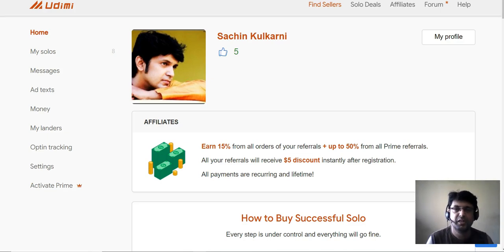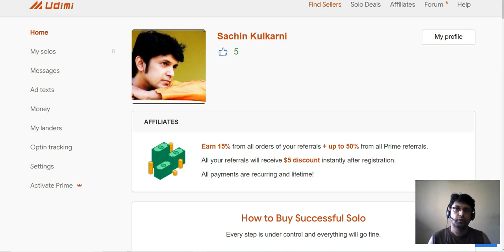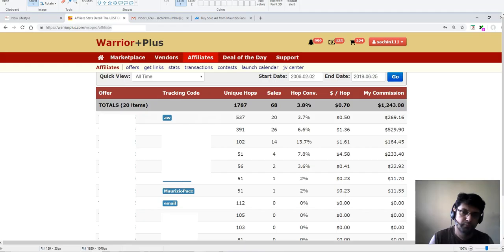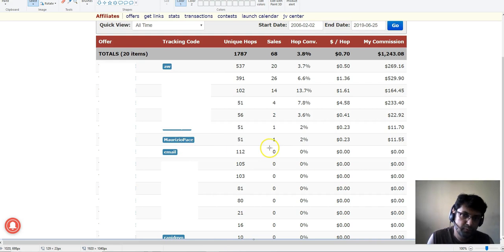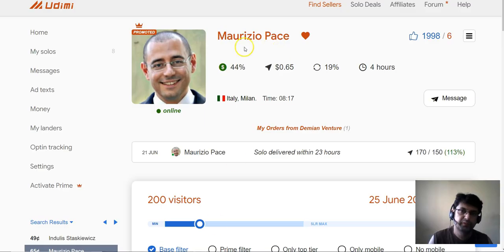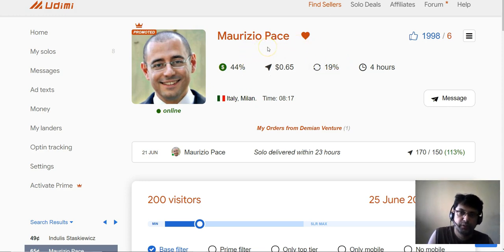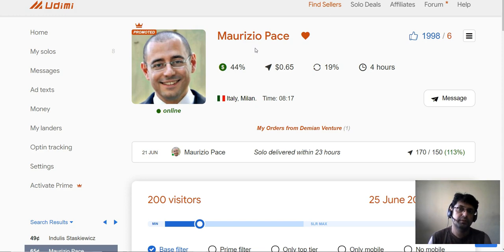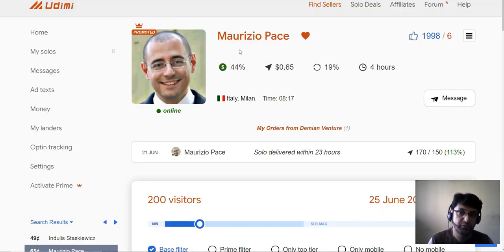Udimi Best Solo Ads Sellers | Udimi Best Solo Ads Review | 1 Sale from 150 Clicks?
Apologies for saying youtube solo ad sellers...It's Udimi best solo ad sellers

Thank you for coming to my youtube channel and watching my content…...if you like this content you can share a token of appreciaton…